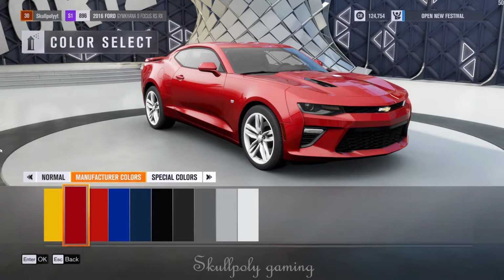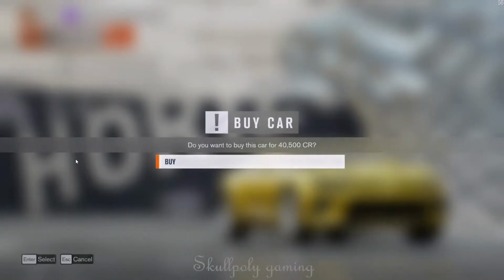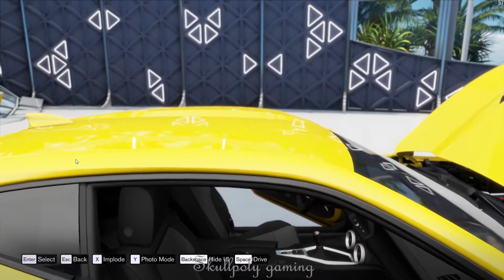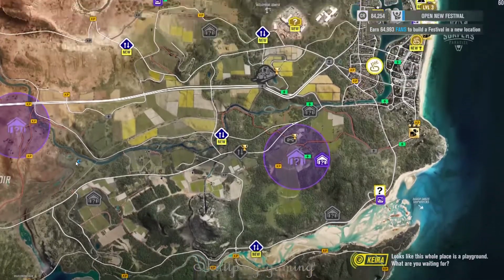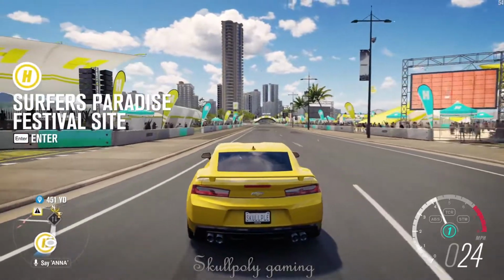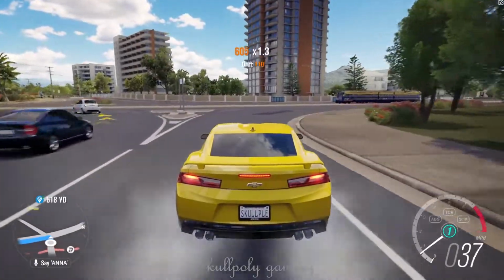Froza horizon 3 buying a new car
make it grow!!!

I will shout the top comment of this video in the next video.

[Links]

Computer

Camera- Samsung s7 edge

[music]

Ninety9lives

Bass Rebels

NCS

[Reflinks]

ref_id=1dbee5815898